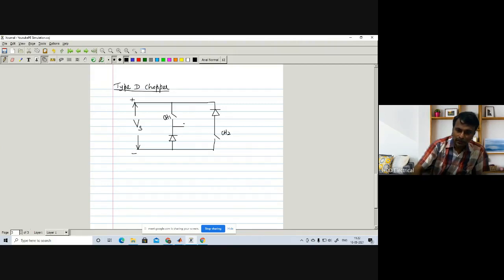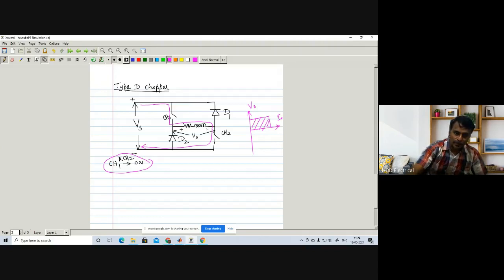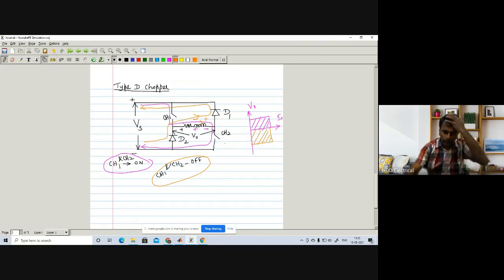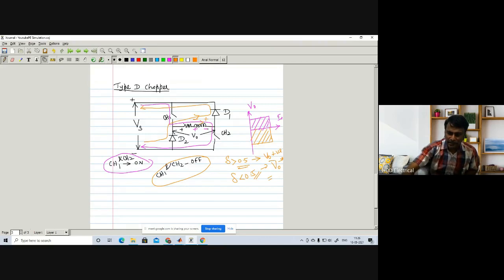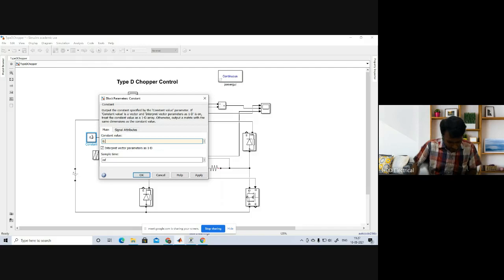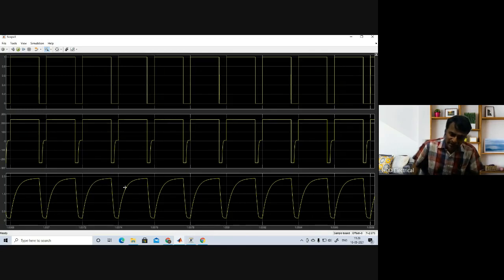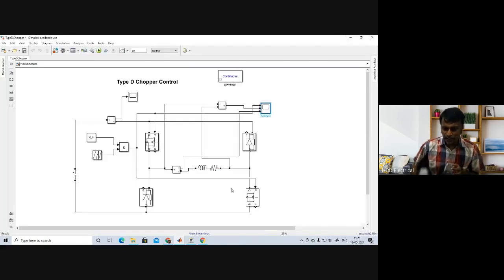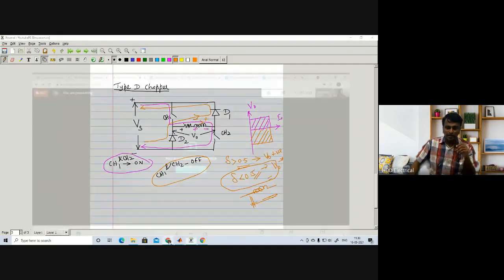PE-12: Simulation of Type D Chopper By Dr. Rajin M. Linus